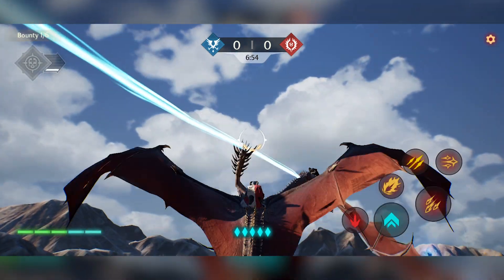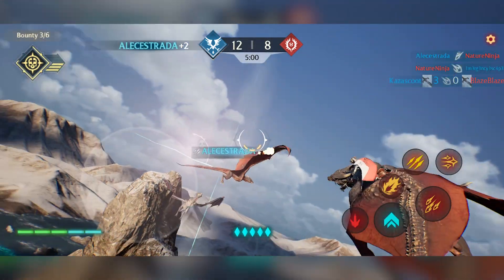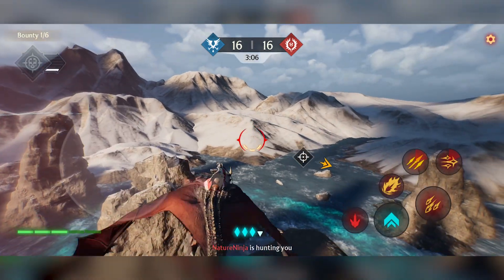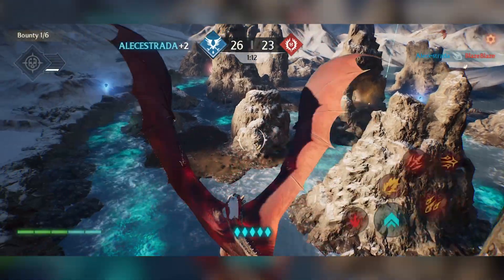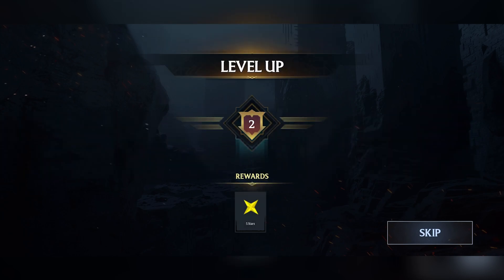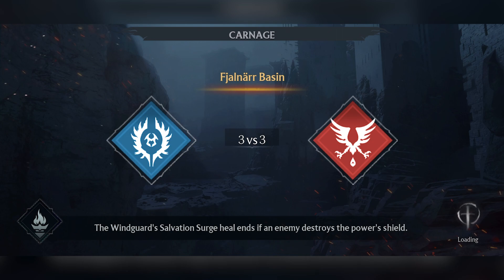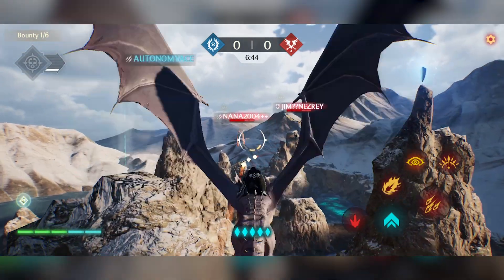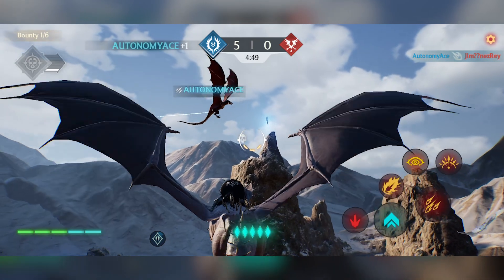CENTURY: AGE OF ASHES - Dogfights with dragons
Take to the skies - and bring down your foes in a burning blaze of glory - in Century: Age of Ashes. Mount your fire-breathing steed and blast your enemies where it hurts...pretty much all over and anywhere since flames hurt quite a lot as it turns out.